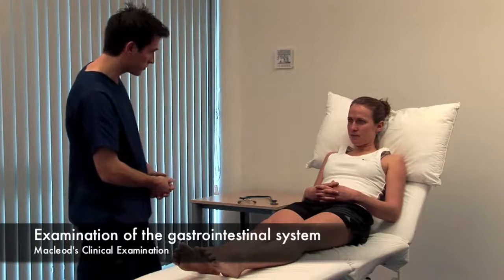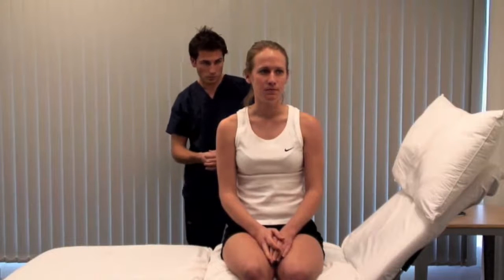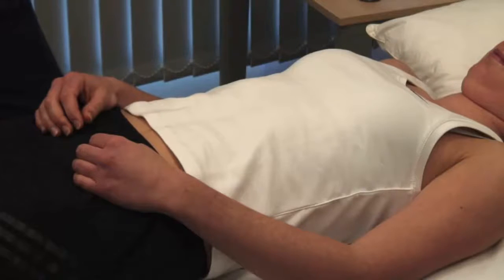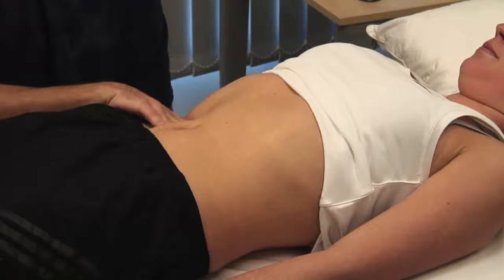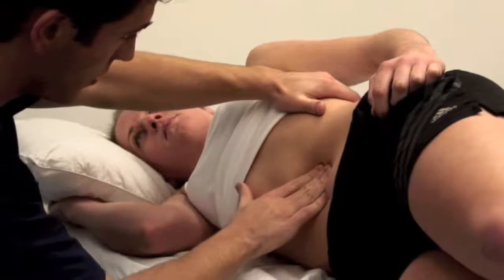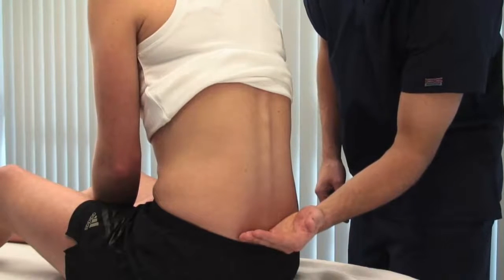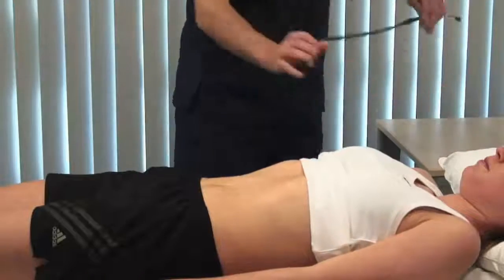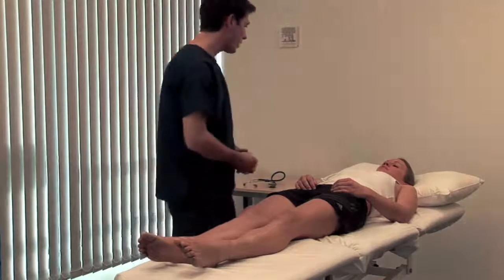examination GI system